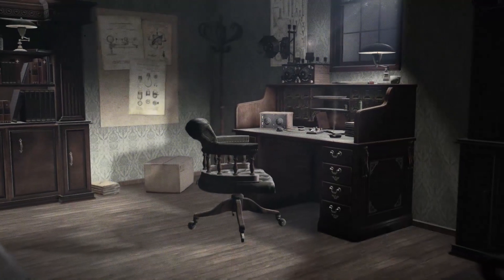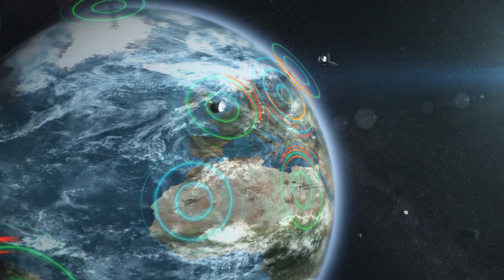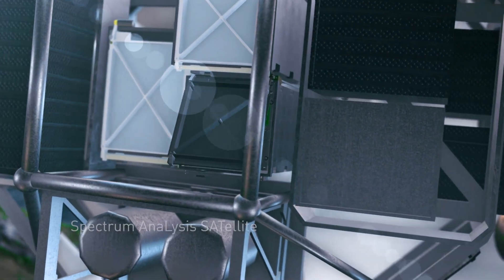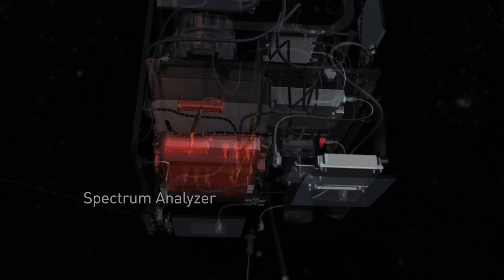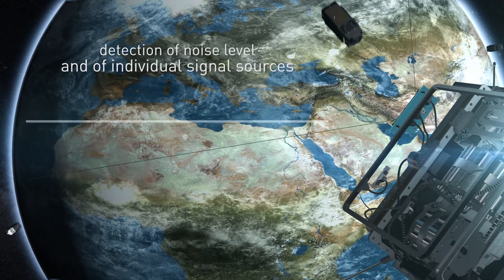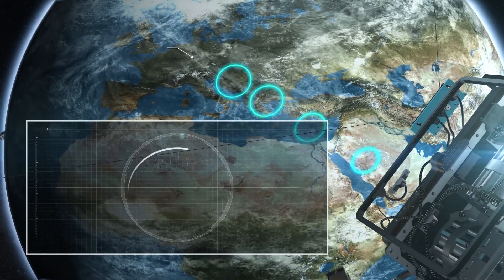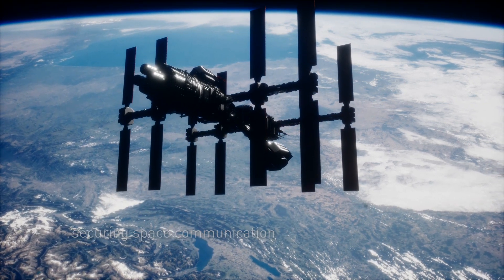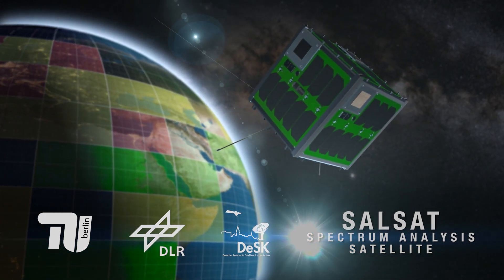Spectrum Analysis from the Low Earth Orbit – The SALSAT (Spectrum AnaLysis SATellite) Mission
The research project SALSAT (Spectrum AnaLysis SATellite) develops, launches and operates a nanosatellite with a payload for in-orbit spectrum analysis. The primary payload is the spectrum-analyzer SALSA, which has been developed and space-qualified within the recent research activities of the chair of space technology. The SALSAT mission consists of the primary payload SALSA, which is a spectrum analyzer for the analysis of the spectrum utilization from the low earth orbit. SALSA solely analyzes the portion of the spectrum which is utilized for satellite communication (e.g. amateur radio bands).

The launch of SALSAT into a 570km sun-synchronous orbit is planned for August 2020.